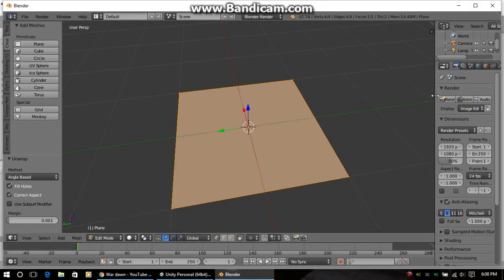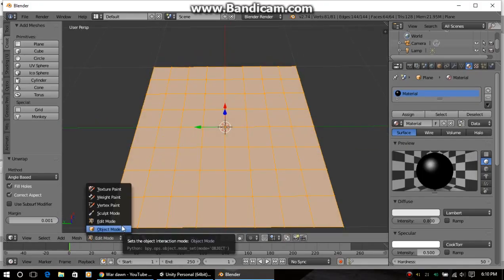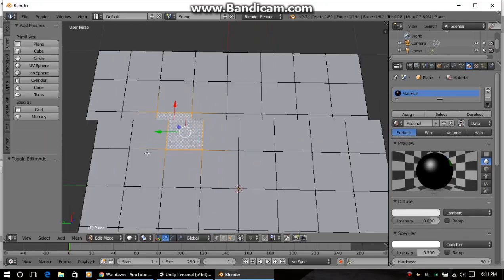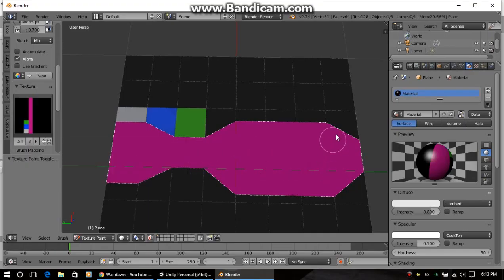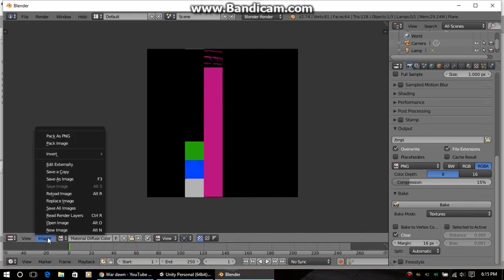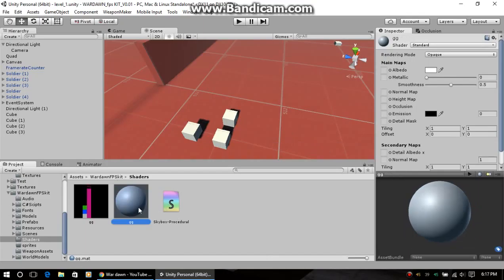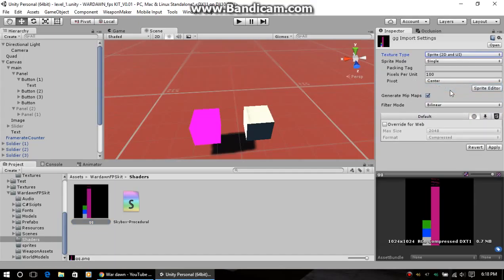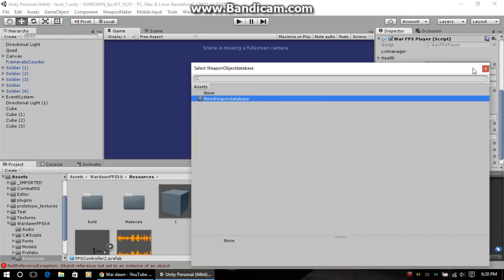making ui sprites example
just a example on how we can make sprites for the ui and other images on 3d models for unity 3d.